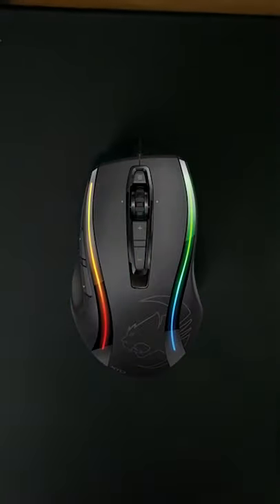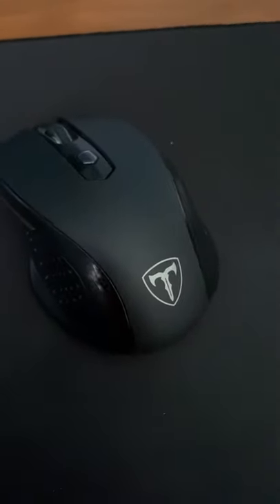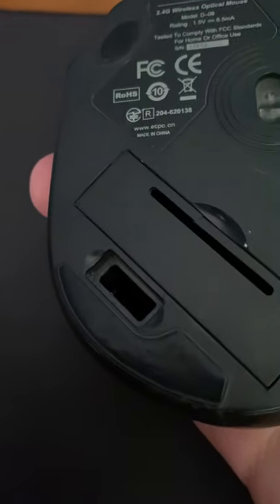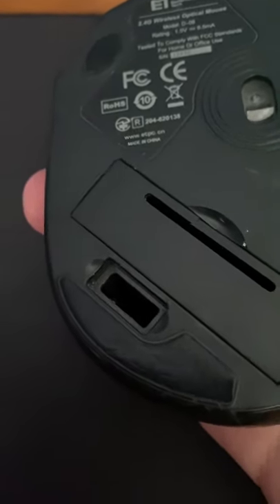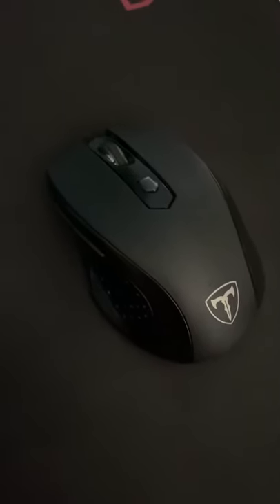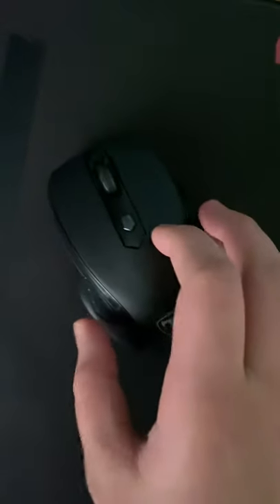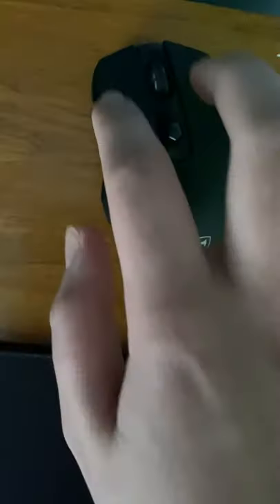rOcCaT kOnE xTd ReViEw